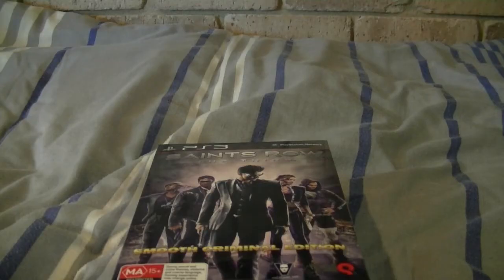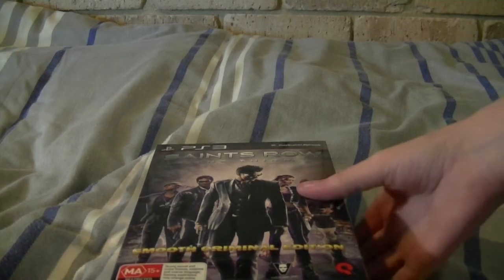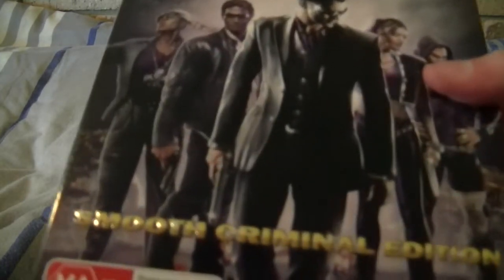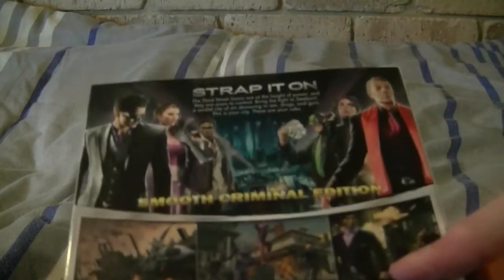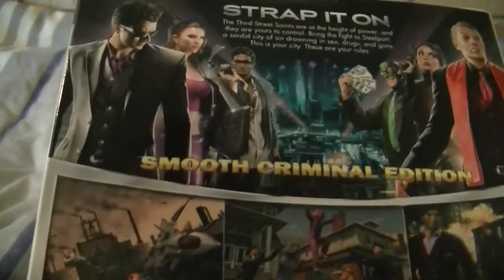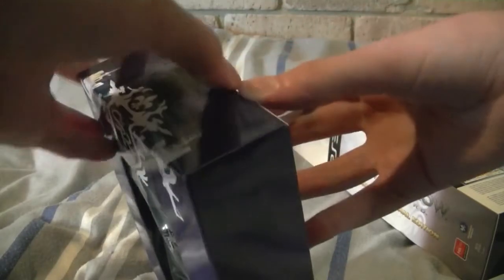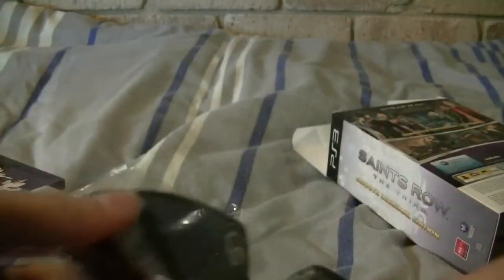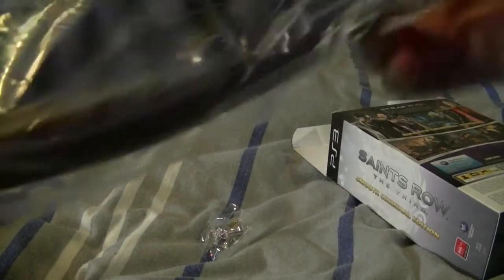Saints Row The Third Smooth Criminal Edition PS3. Unboxing & Review HD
Saints Row The 3RD Smooth Criminal Edition PS3. Unboxing & Review HD